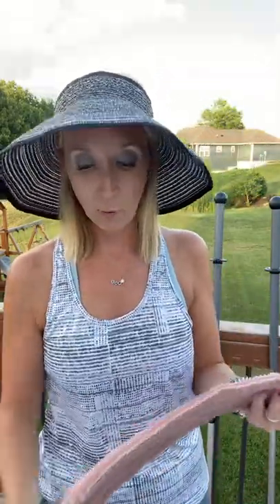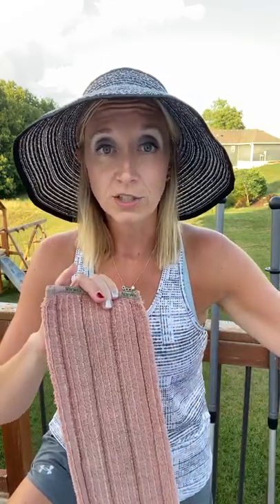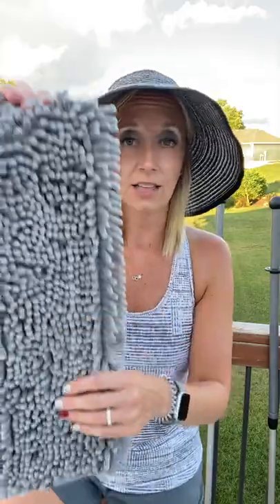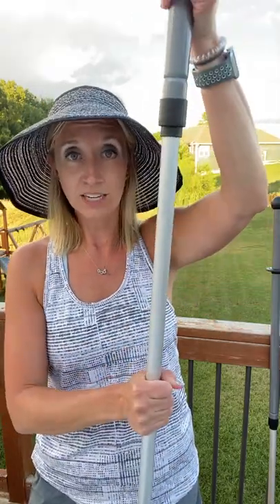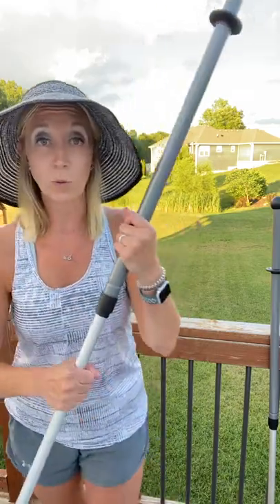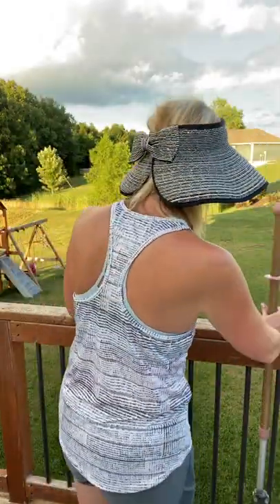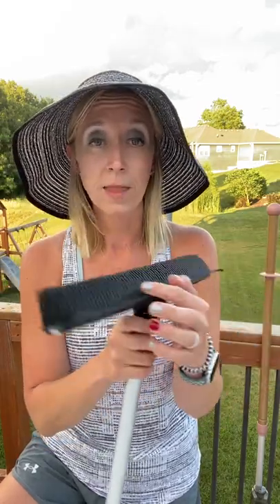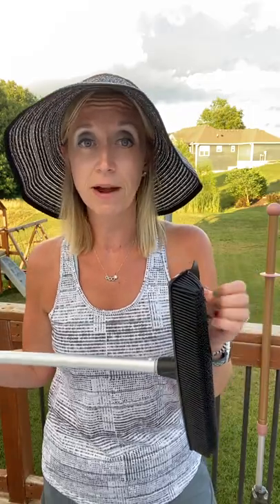Summer Norwex Hacks MOP